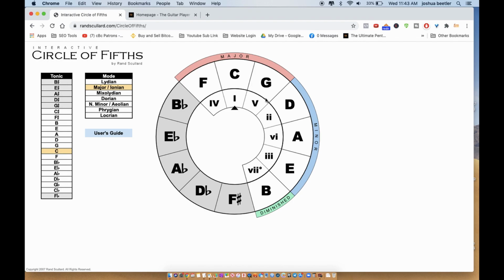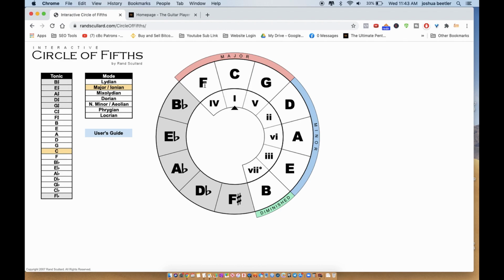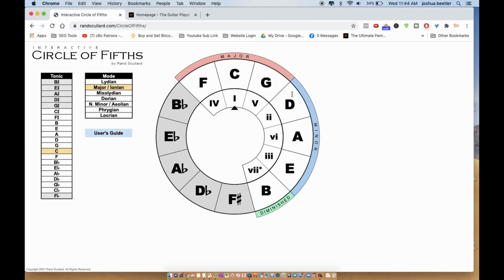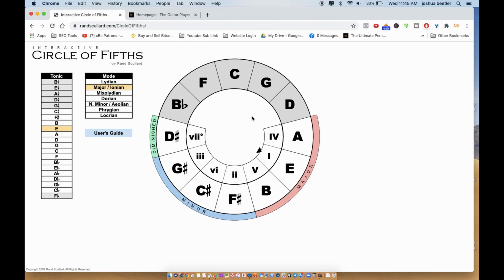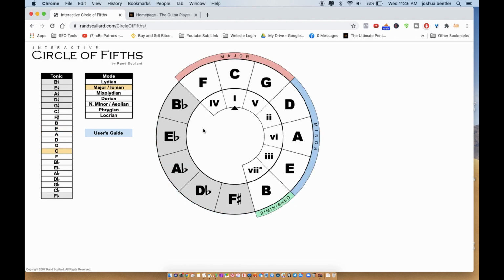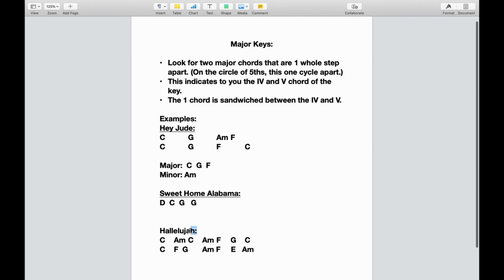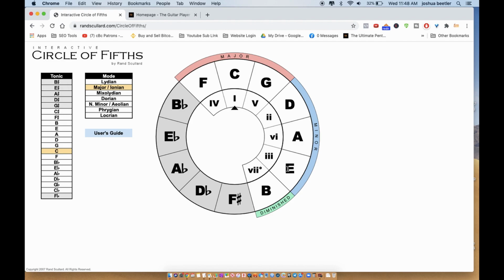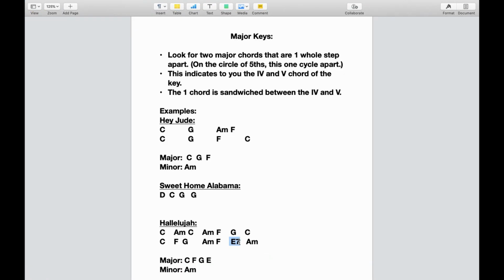Music Theory On Guitar- How To Figure Out The Key Of A Song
Music Theory On Guitar helps you figure out the key of a song.

Using the circle of 5ths is a really useful tool to figure out what scale and key a song is in.